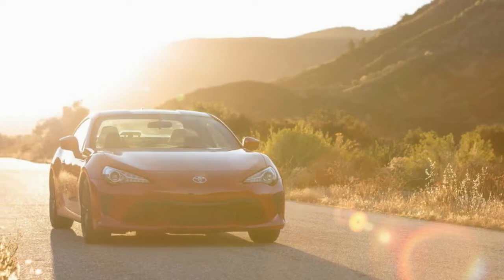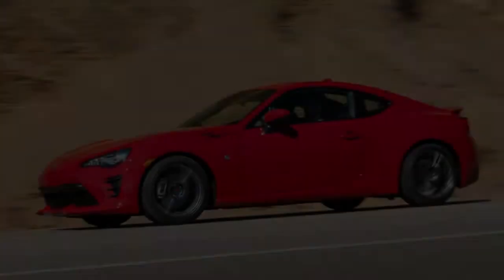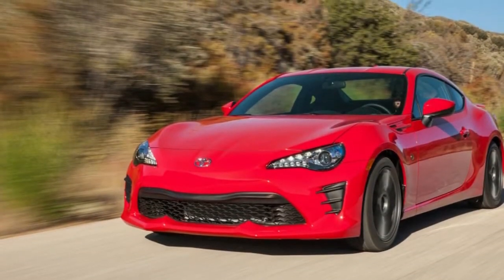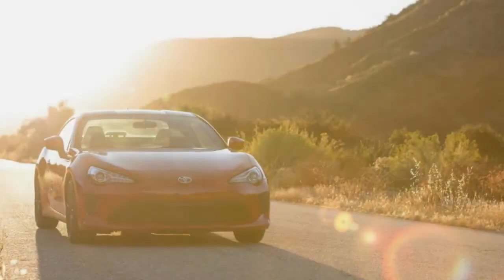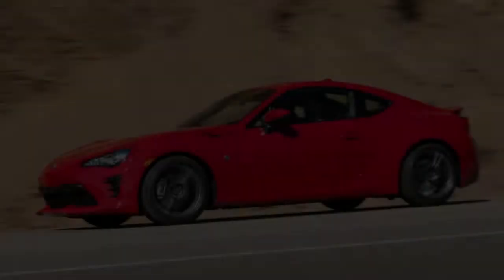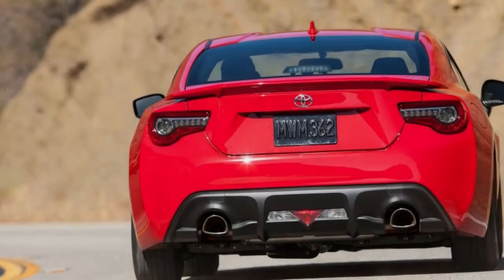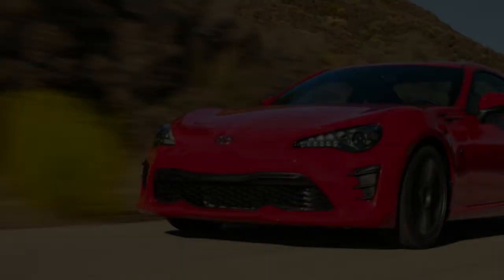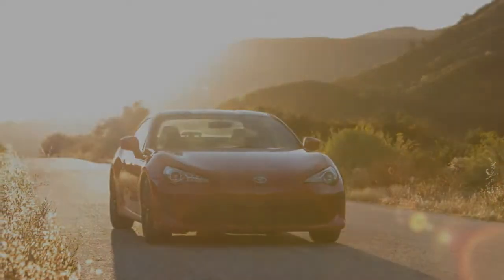Incrementally better than ever 2017 Toyota 86 First Drive